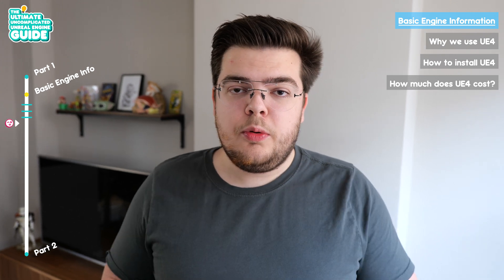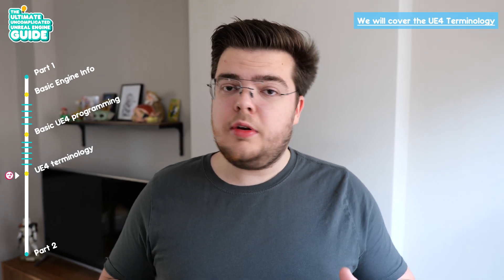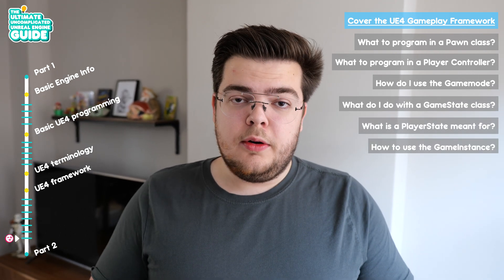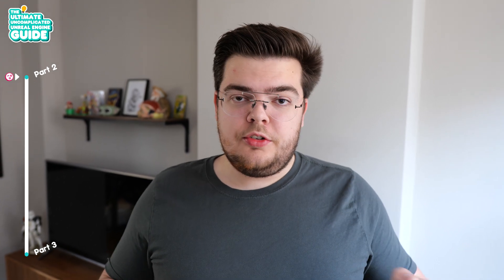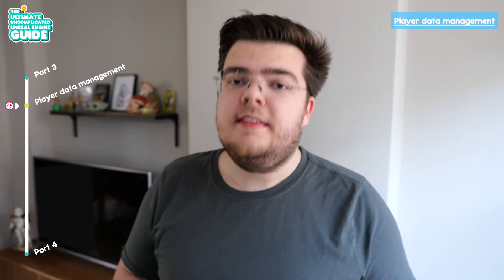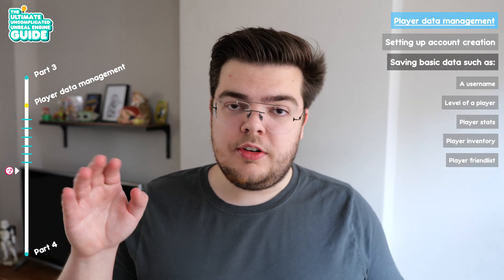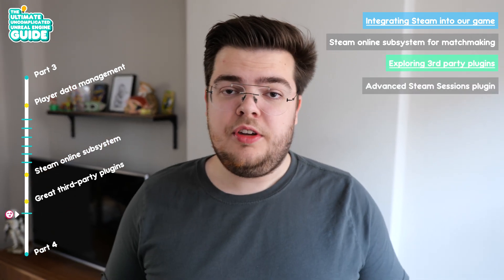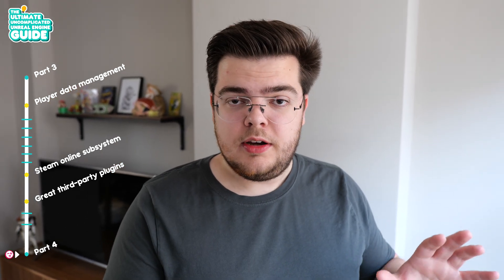The Ultimate Uncomplicated Unreal Engine Guide | Introduction | Tutorial series 00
Hello everybody and welcome to The Ultimate Uncomplicated Unreal Engine Guide tutorial series.

Basically, the guide that will help you to be able to build any type of game using UE4. Whether that is a multiplayer shooter game, a singleplayer storytelling game, or a multiplayer racing game. We recommend that all games fundamentally use the development workflow that we cover throughout this Guide.

This entire series will be uploaded in a chronological order, with each unique video covering a specific topic regarding development with Unreal Engine. Each video will also bring you a step closer to becoming a proficient ue4 developer.

This is the guide that I wish I had when I started out with Unreal engine. But even now that I consider myself intermediate to advanced, I would still enjoy this summarized guide which just simply clarifies a lot of processes within ue4 development and takes away a lot of unnecessarily assumed complexities.

So let's take a look at the 4 main topics that will be covered in this guide, also referred to as the Parts of this guide:

- Part 1: Understanding the proper UE4 workflow
- Part 2: Creating a game using Blueprints
- Part 3: Player Data Management
- Part 4: Releasing and distributing your game on Steam

📰 Follow us on:
Instragram: @kekdotyoutube